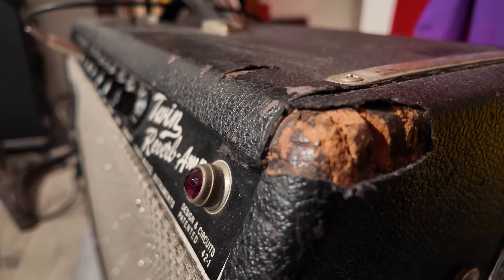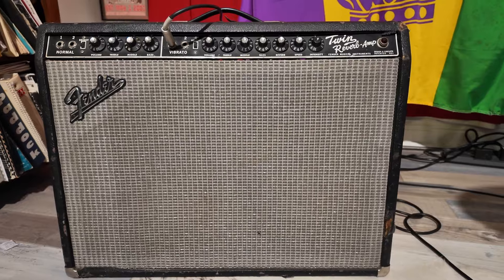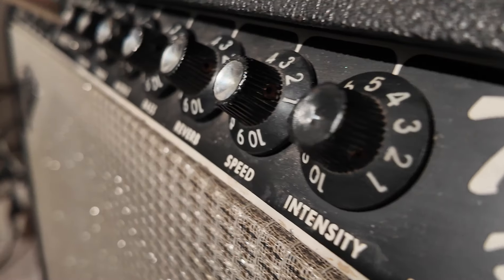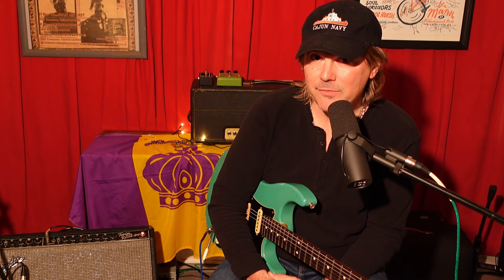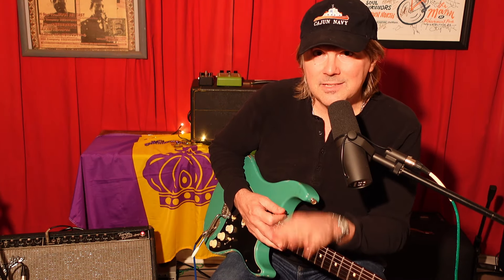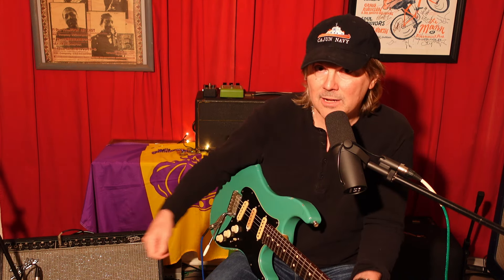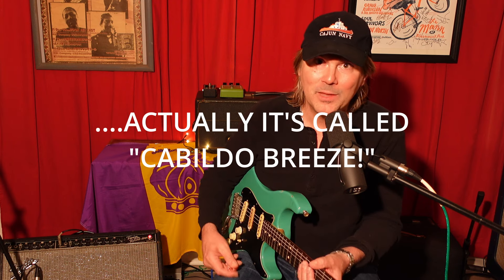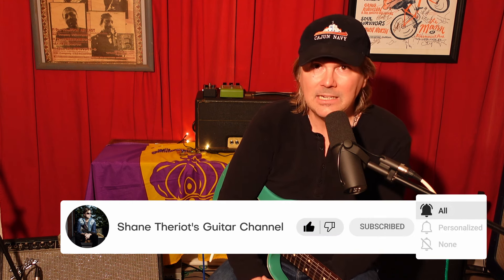The Magic Of The Fender Twin Reverb: Tips For Tone Settings And More!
In this video we are talking about one of the all time classic Fender amplifiers- the Fender Twin Reverb, specifically the Vintage Blackface models. I'll show you how I like to dial it in, what I love about them and also what I don't. In my opinion these are some of the current bargains in the vintage amp world and maybe this video will convince you of the same!
The Mighty Fender Twin Reverb- Tone Settings, Tips And More Revealed!

TRUE FIRE COURSES (scroll to middle of page on link)

FUNKY VAMPS VOL. 1 DOWNLOAD with PDF of Chord Progressions.

STRIPPED DOWN Vol. 1! Playalong tracks.

00:00 Introduction
00:19 Performance
02:25 Reverb demonstration
04:11 Vibrato demonstration
05:11 3 Band EQ and Mids vs. other Fender amps
06:03 Using an OD pedal with the Twin Reverb
07:03 Fat sounds at low volume
07:54 Adjustable legs on side
08:09 Using the normal channel for pedals
09:00 Weight issues vs. other amps
10:00 Can you get tube breakup out of a Twin?
11:12 Best deal for vintage amps today